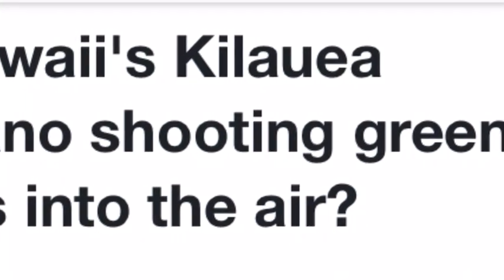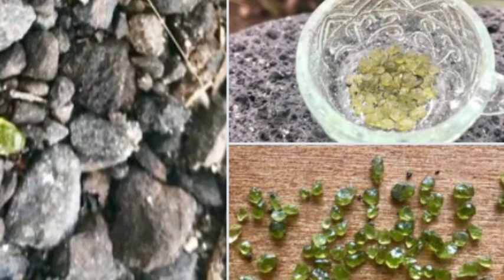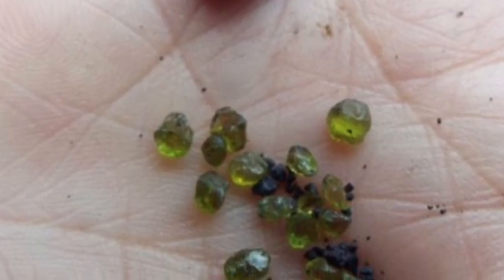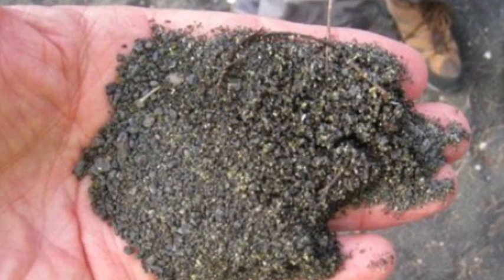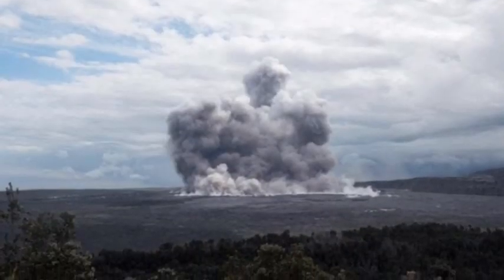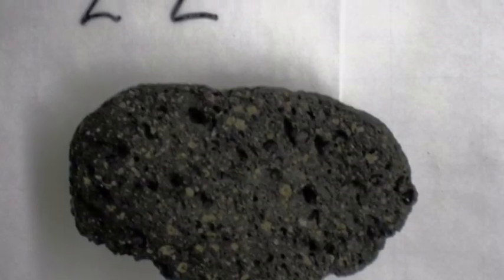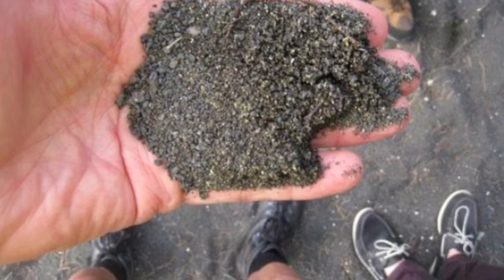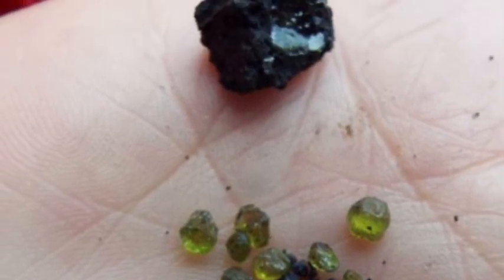Is Hawaii's Kilauea volcano shooting green gems into the air